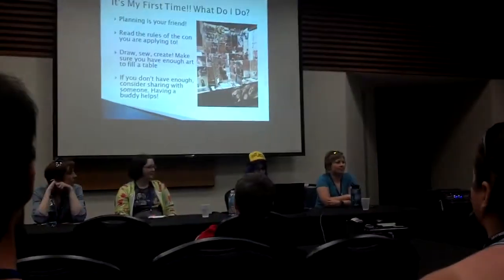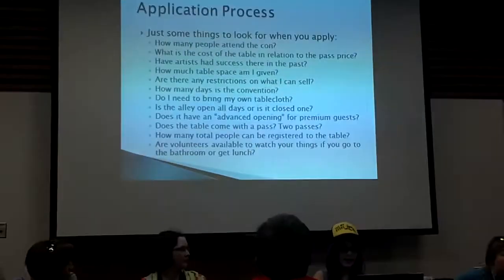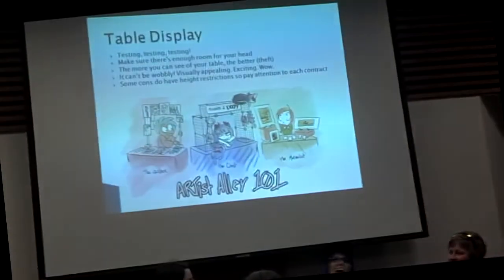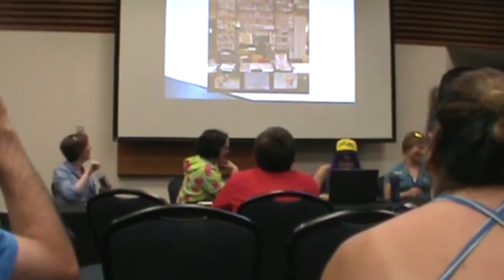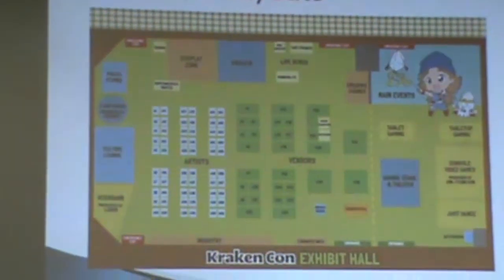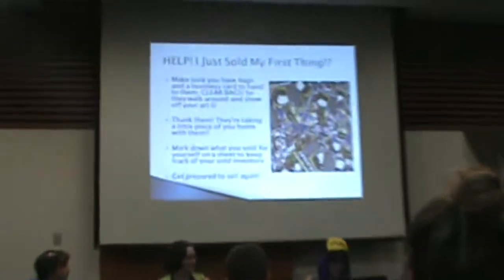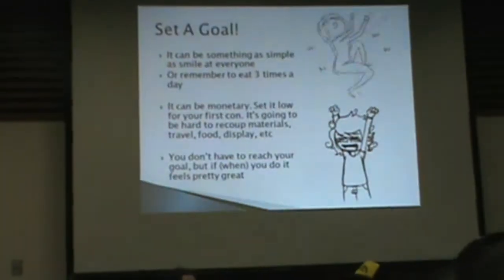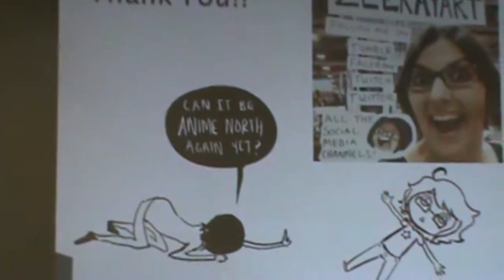ConBravo Artist Alley 101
What I filmed from the Conbravo panel intended to help upcoming artist get started selling at conventions.  I recorded this for myself but I decided I might as well share the video since I went through the trouble of putting it together.

Things to note:
1.) This was recorded at a convention in Canada so locations mentioned may not be relevant to someone who lives in the USA
2.) This was recorded with my use in mind.  I was not able to record everything and even then, I cut somethings out I didn't feel were relevant.

Even with these two things in mind you should still be able to learn from it yourself if you want to be an artist like I do.  Just keep in mind that there's no one set plan that works for everyone.